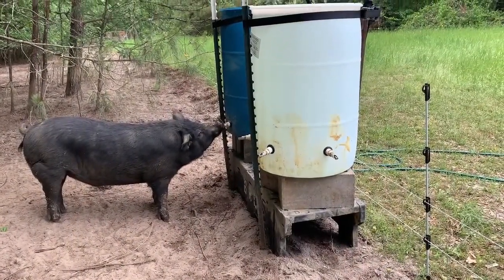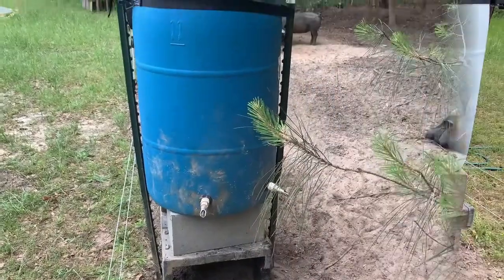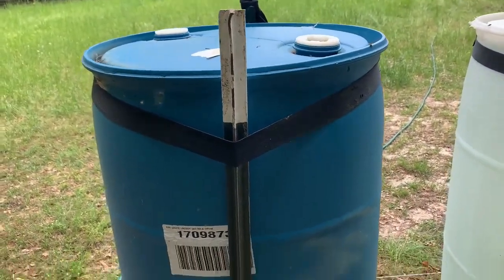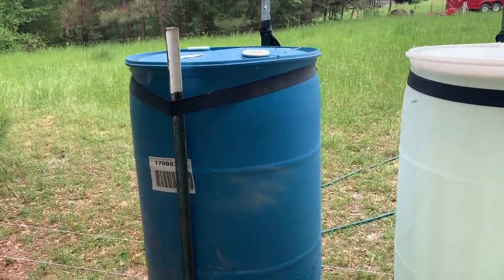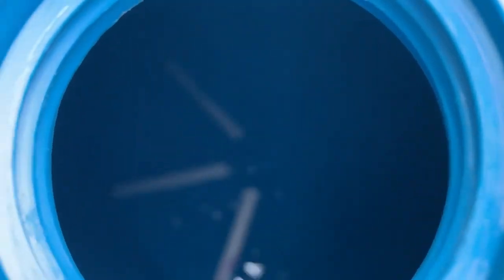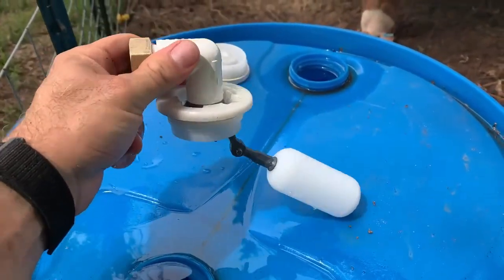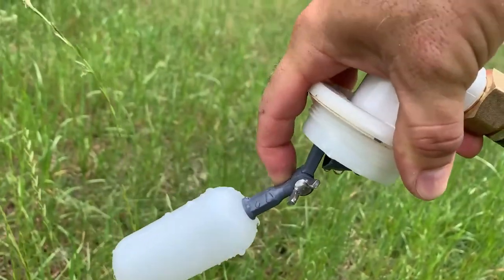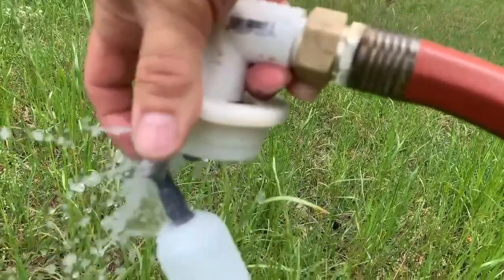DIY Automatic Pig Waterer | Less than $15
In this video, I am showing how I turned my pig waterer into an automatic pig waterer for less than $15. Hope you enjoy!

Link to float valve

Link to 9 conductor electric polywire